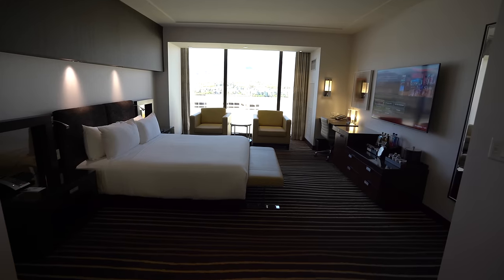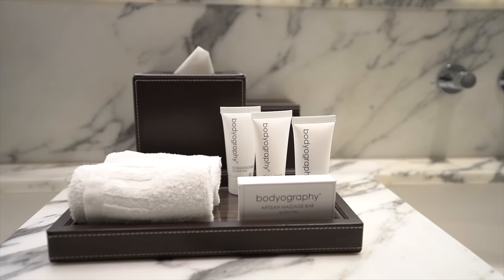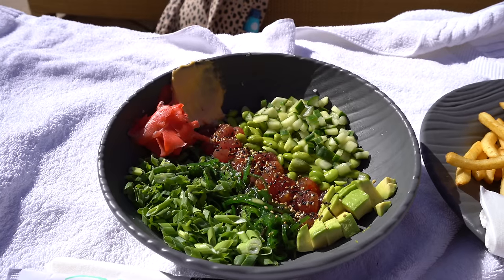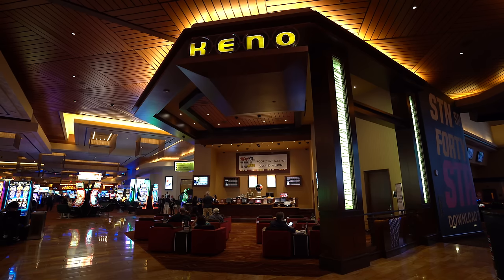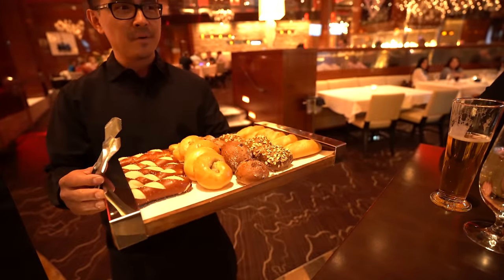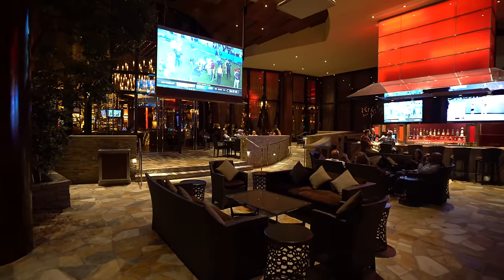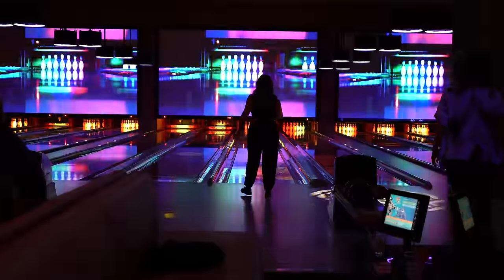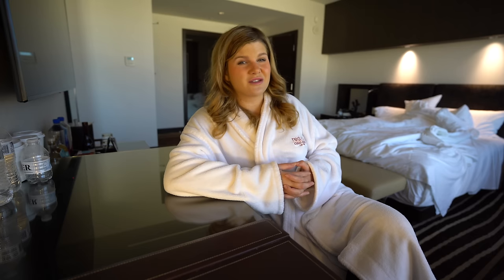I Stayed in the Cheapest Room at RED ROCK Hotel & Casino in Las Vegas.. ⛰️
Is Red Rock Hotel & Casino in Las Vegas worth staying for 2022? Come along as we take a look at the standard king room, pool, dining options, and more!